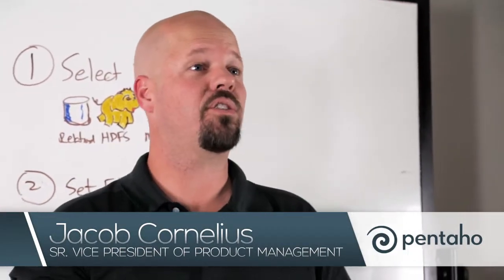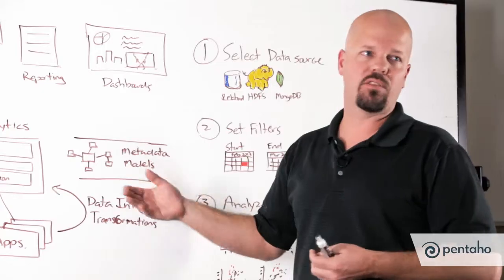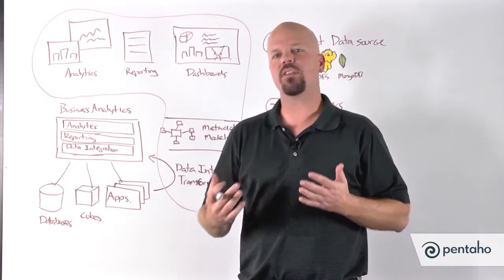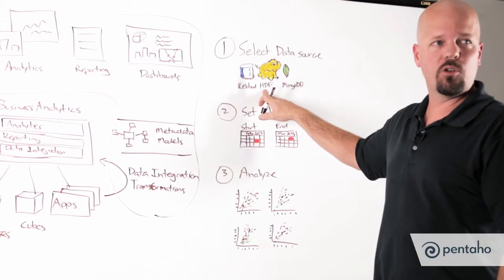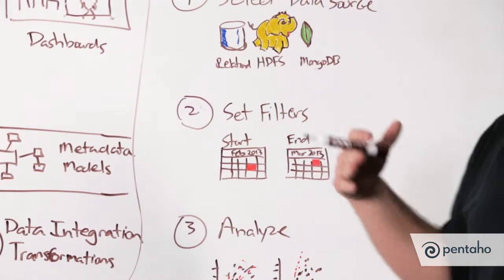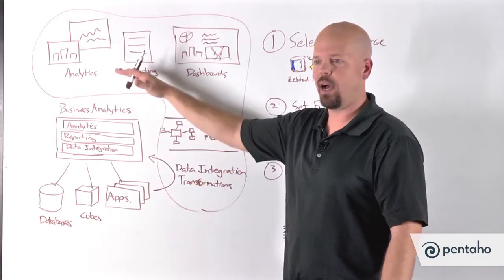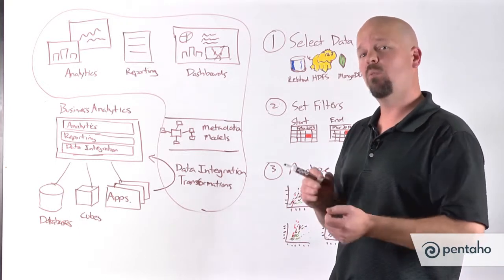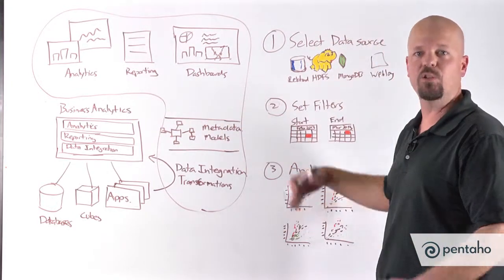An Introduction to Pentaho Instaview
Watch this short whiteboard session to see how Instaview takes users from data to analytics in three simple steps - dramatically reducing the time to discover, visualize and explore large volumes of complex and diverse data.